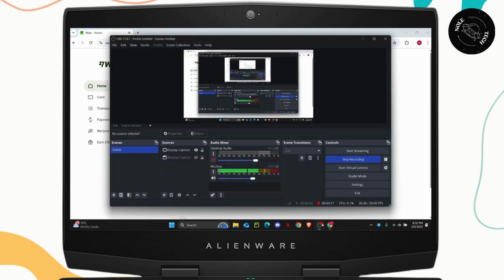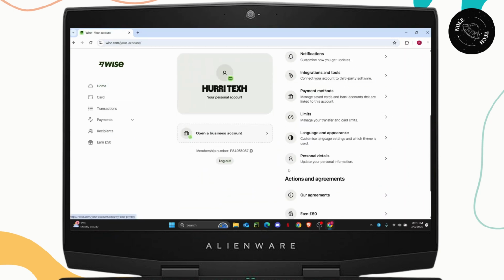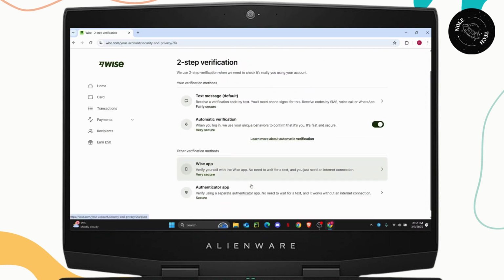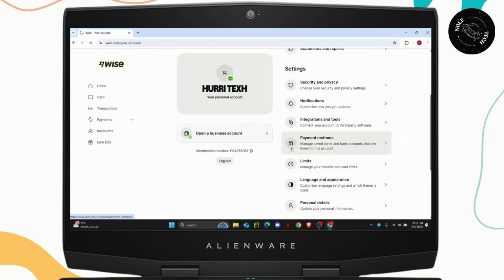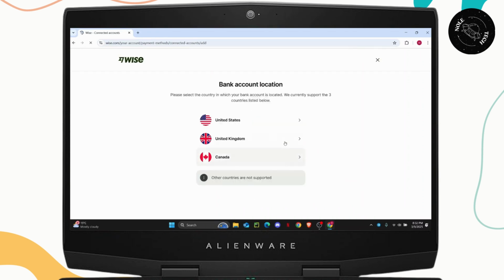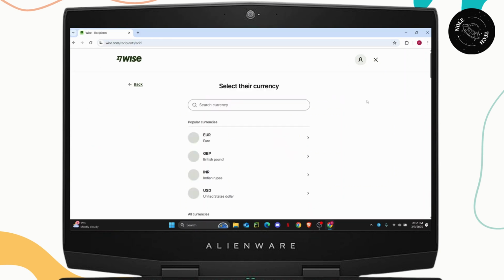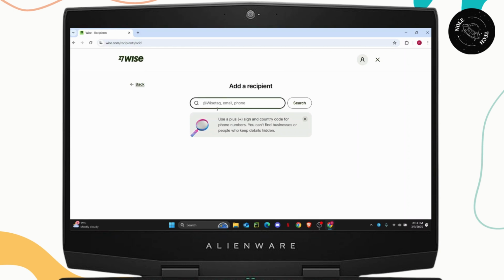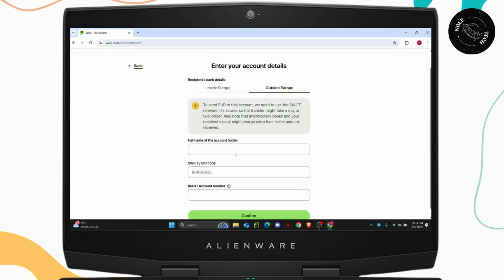How to Verify Wise Account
Learn how to easily verify your Wise account in this step-by-step tutorial. Whether you're setting up your Wise account for the first time or need to complete verification for full access, we've got you covered!

In this video, you'll discover how to verify your Wise account, including the steps to upload necessary documents and make sure everything is in order for a smooth experience.

Timestamps:
0:00 Introduction
0:20 Step 1: Creating a TransferWise Account
0:50 Step 2: Verifying Your Wise Account